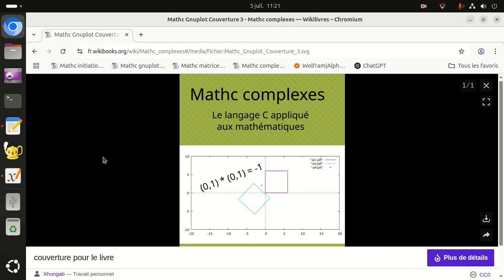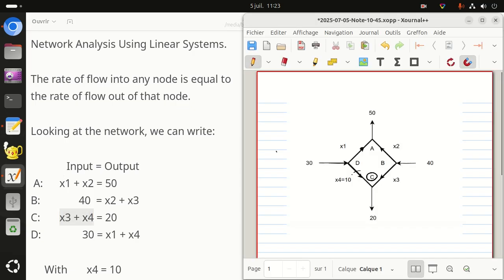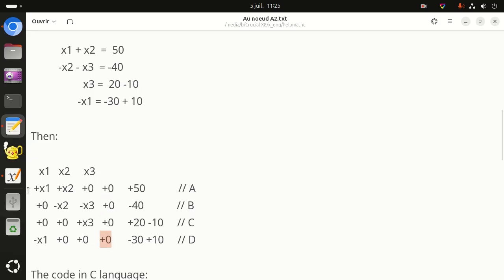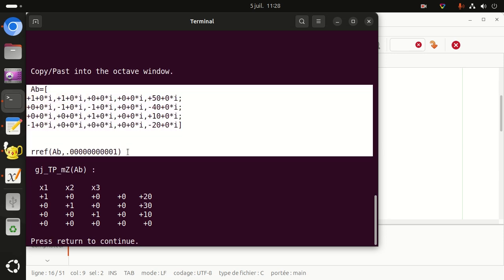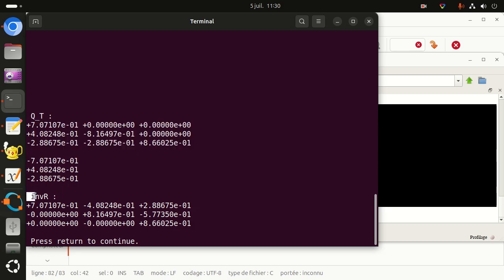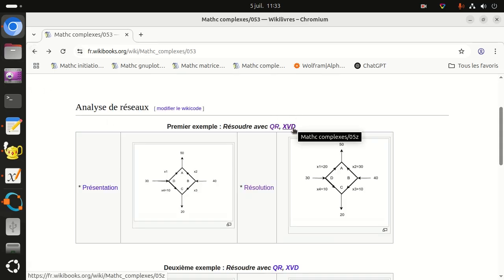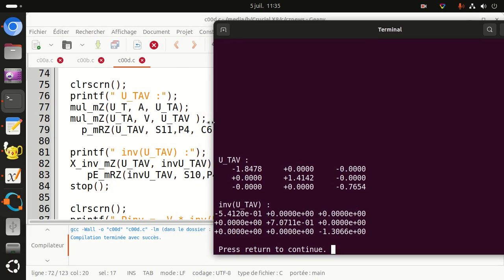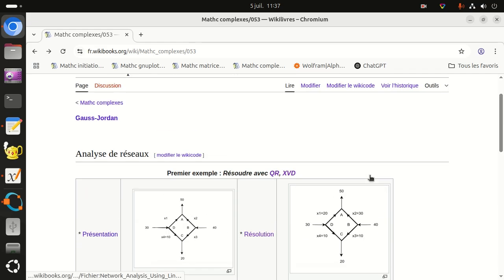C Matrice : Gass-Jordan, QR, XSD : Network Analysis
Electrical circuit :
 Work on Network Analysis Using Linear Systems.

Play with Gnuplot and C language :
The wikibook   "Mathc gnuplot" :

Linear Algebra :
The wikibook   "Mathc matrices" :

Network Analysis Using Linear Systems.

The rate of ﬂow into any node is equal to
the rate of ﬂow out of that node.

Looking at the network, we can write:

             Input = Output
 A:      x1 + x2 = 50
B:              40  = x2 + x3
C:       x3 + x4 = 20
D:               30 = x1 + x4

     With       x4 = 10

C:       x3 + 10 = 20
D:               30 = x1 + 10

Then:

   x1   x2     x3
 +x1  +x2   +0   +0     +50            // A
  +0  -x2    -x3   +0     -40            // B
  +0   +0   +x3   +0     +20 -10     // C
 -x1   +0   +0    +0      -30 +10     // D

The code in C language:

double ab[RA*(CA*C2 + Cb*C2)]={
//  x1       x2       x3
    +1,+0,   +1,+0,    +0,+0,   +0,+0,   +50,    +0,  // A
    +0,+0,   -1,+0,    -1,+0,     +0,+0,   -40,    +0,  // B
    +0,+0,   +0,+0,    +1,+0,   +0,+0,   +20 -10,+0,  // C
    -1,+0,    +0,+0,   +0,+0,    +0,+0,   -30 +10 +0   // D

The solution is given by solving the system:

  x1    x2    x3
  +1    +0    +0    +0   +20
  -0    +1    +0    -0   +30

 x1 = 20; x2 = 30; x3 = 10;

 with  x4 = 10